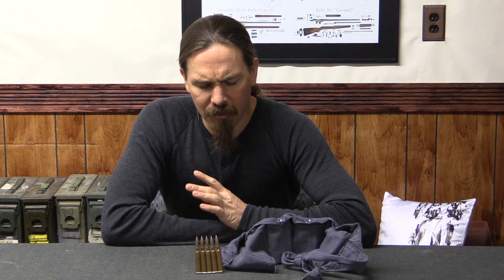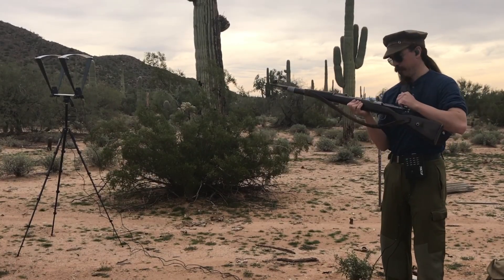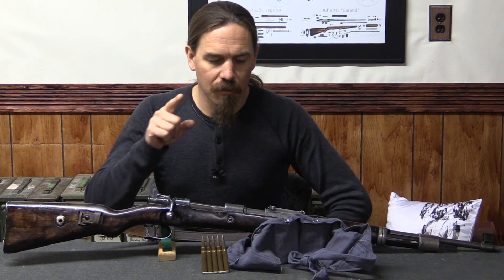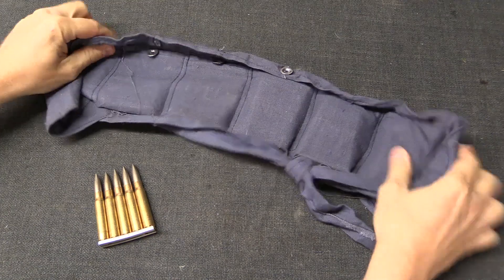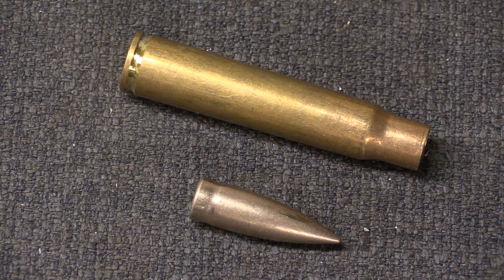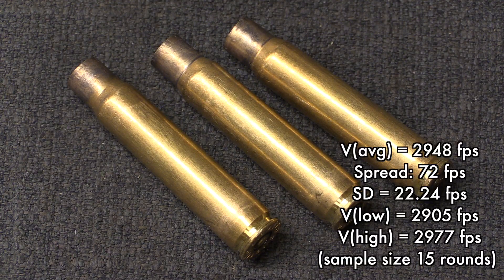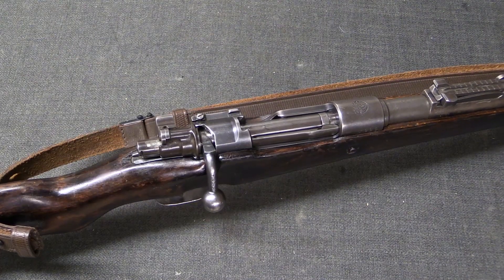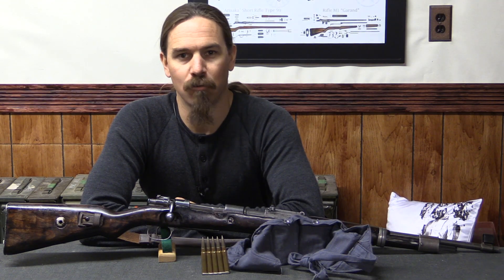Ammunition Evaluation: 1941 Turkish 8mm Mauser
Turkey adopted the 8mm Mauser cartridge as part of its modernization after World War One, and with the assistance of German technicians developed a copy of the German 8mm S cartridge. Most of the surplus Turkish 8mm ammunition available in th eUNited States at this time is 1940s production, with this sample being dated 1941. It was packaged 1400 rounds to the crate, with 20 bandoliers per crate and 70 rounds per bandolier, on 5-round Mauser stripper clips.

This ammunition has a well-deserved reputation for damaging semiautomatic rifle and machine guns due to poor storage causing pressure to increase above original specifications.

Velocity:

I tested velocity using an 8mm Kar98k Mauser rifle (barrel length 23.6 inches). Measurements were taken at 10 feet from the muzzle, with a sample size of 15 rounds fired. I found an average velocity of 2948 fps, extreme spread of 72 fps (max 2905, min 2977), and standard deviation of 22.24 fps. None of the rounds exhibited any indication of hagnfires, but recoil was more intense than normal. Primers showed consistent cratering, and the rifle developed a crack in the wrist of the stock by the end of the test firing. This is definitely overpressure ammunition.

Bullets:

I tested the weight of 10 bullets using a calibrated Lyman electronic scale. I found an average weight of 154.3 grains, extreme spread of 2.4 grains (max 156.0 gr, min 153.6 gr), and standard deviation of 0.66 grains. Bullet construction is flat base with an open base, lead core, and a cupronickel jacket (these bullets do attract a magnet).

The primers are Berdan and corrosive. The cases are brass.

Raw data:

Velocities (fps): 2921, 2931, 2968, 2922, 2954, 2975, 2975, 2951, 2977, 2947, 2976, 2905, 2946, 2933, 2937

Bullet weights (grains): 154.3, 154.3, 154.7, 154.3, 153.7, 154.4, 153.6, 153.6, 156.0, 154.4